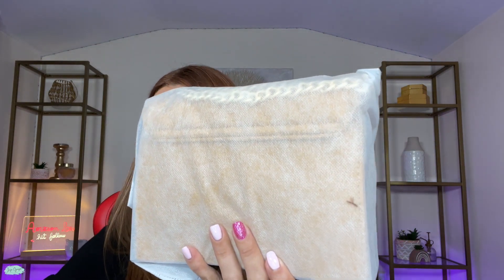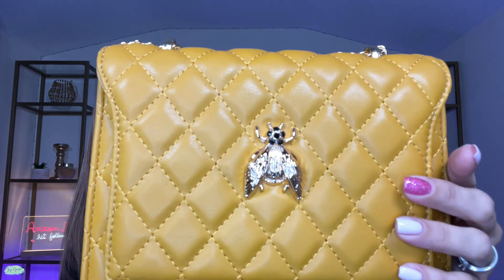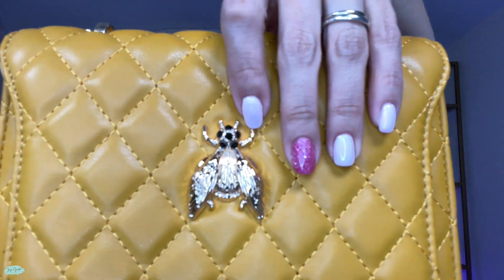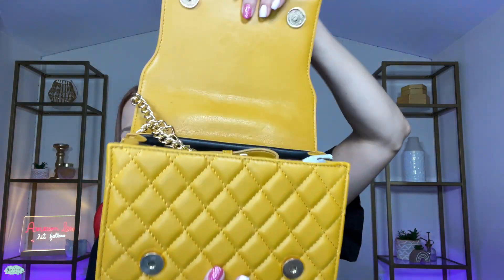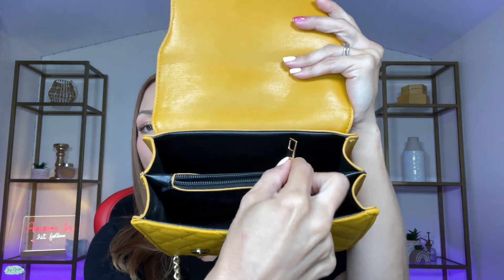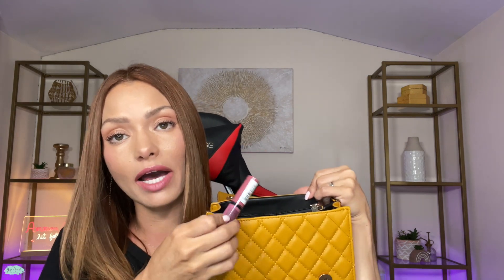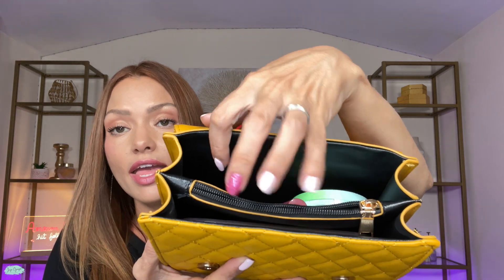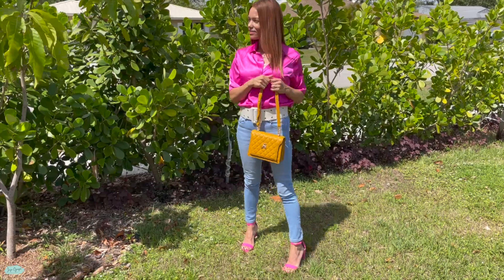Versatile quilted shoulder bag review